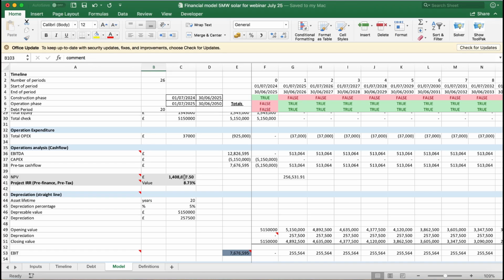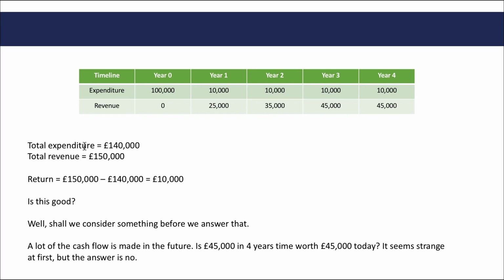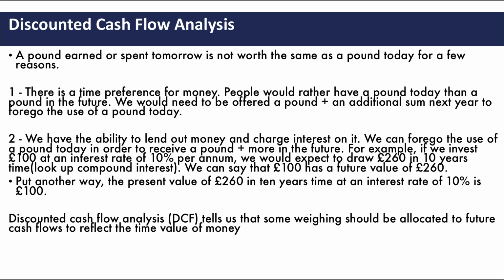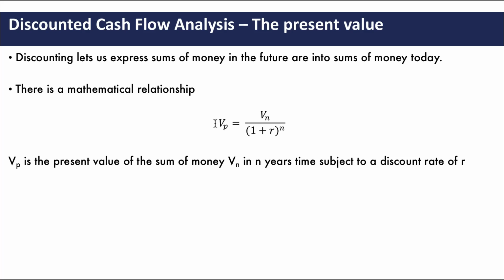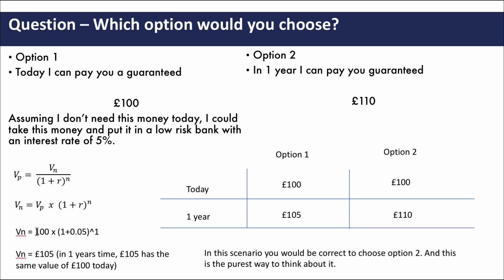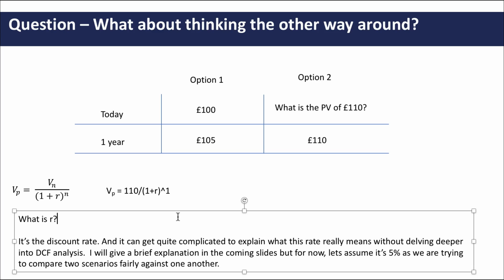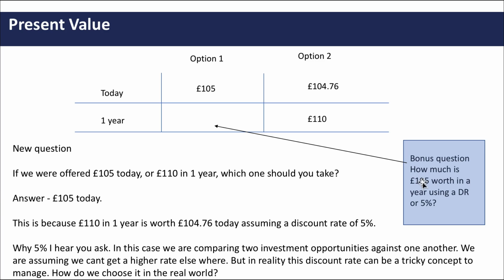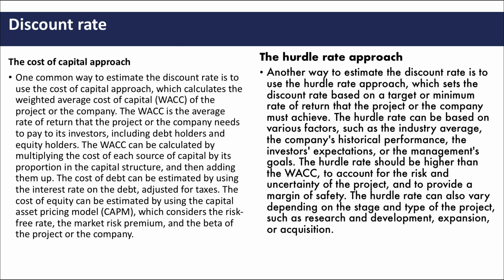Understanding Discounted Cash Flow (DCF) – Free Lesson from Our Full Course!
This is a free excerpt from our full course: Introduction to Project Finance for Renewable Energy

In this lesson, we walk through the Discounted Cash Flow (DCF) method — a key tool in evaluating the viability of renewable energy projects. You'll learn how DCF works and how it leads into essential project finance metrics like Net Present Value (NPV) and Internal Rate of Return (IRR).

🌱 Perfect for beginners entering the renewable energy finance space.

🔗 Continue your learning with the full course and gain a deeper understanding of:

Project risks and mitigations

Financial modelling essentials

How to interpret NPV and IRR for decision-making